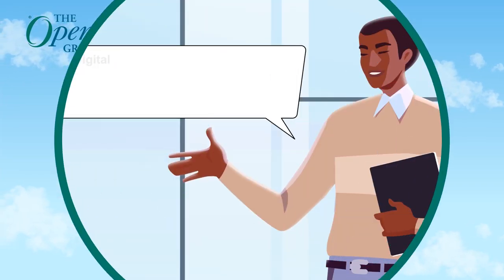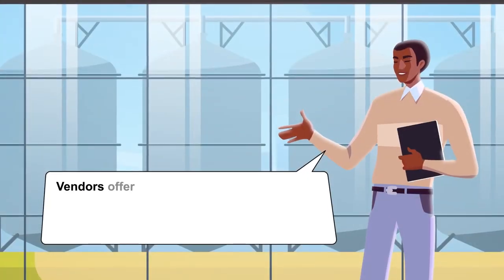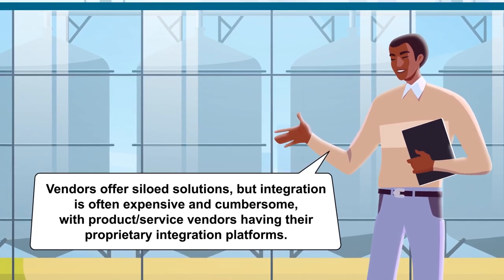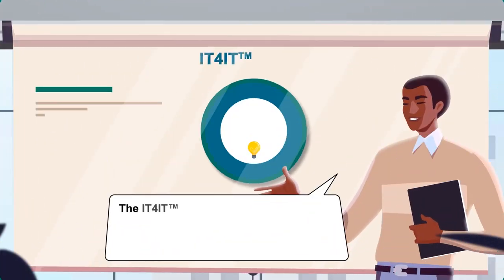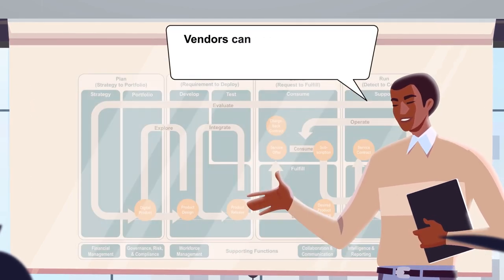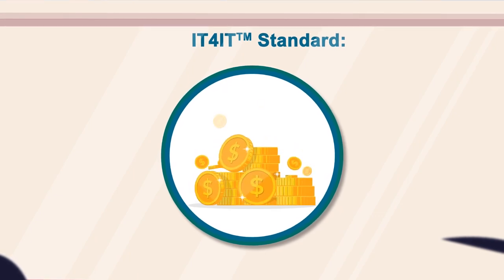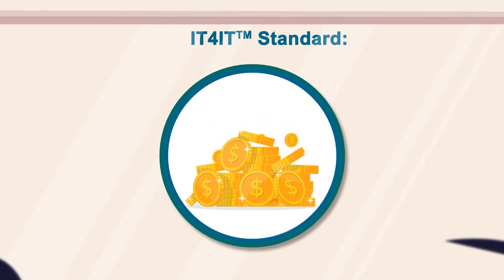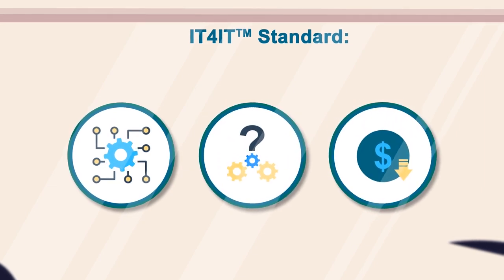The IT4IT™ Magnificent 7 - Use-Case 2: Develop Standard Interfaces for Plug & Play Adoption of Tools